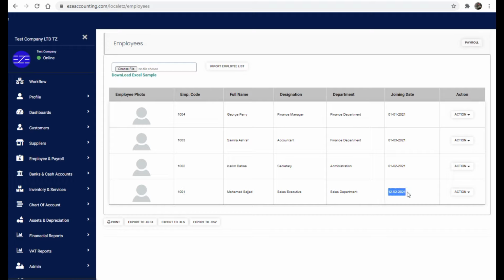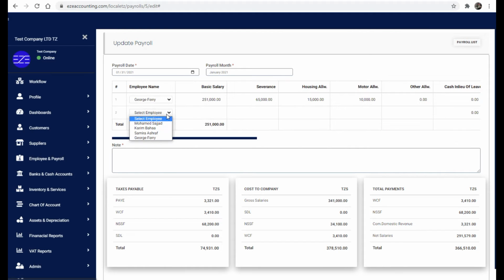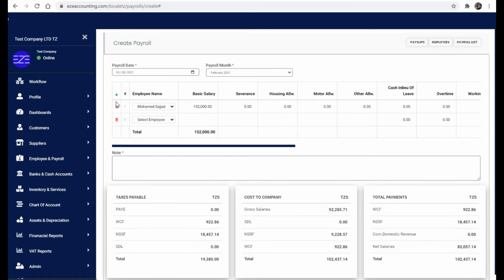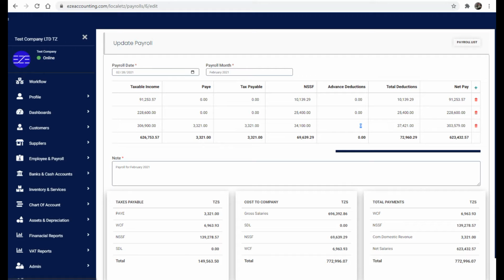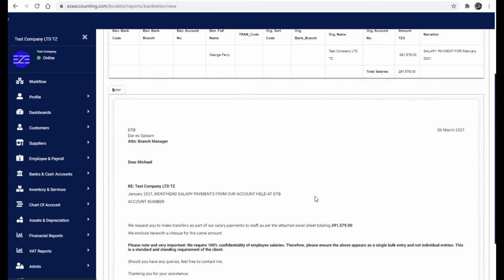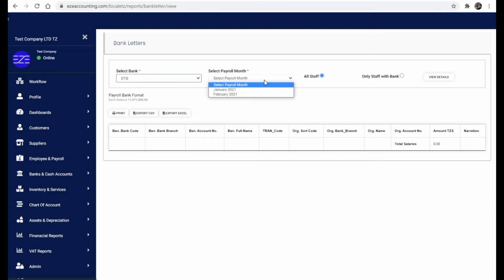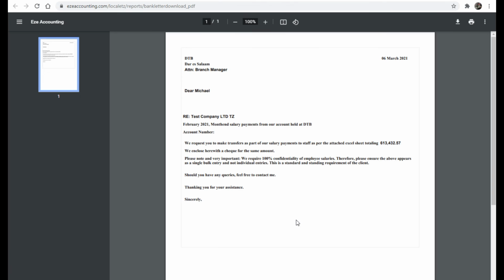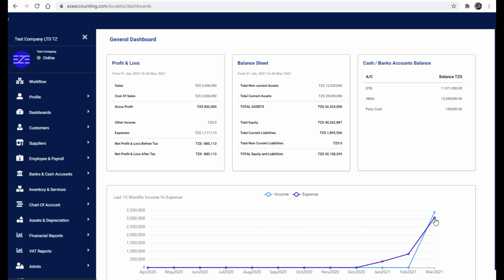Eze Accounting - Tutorial - Payroll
EzeAccounting Payroll